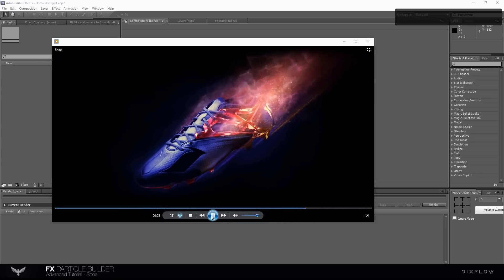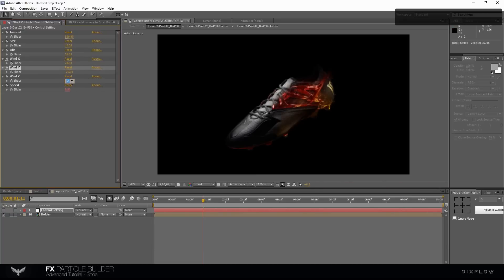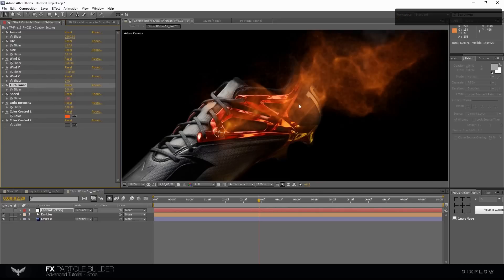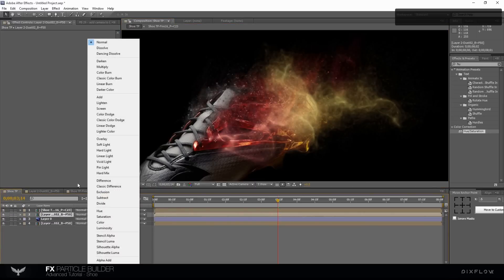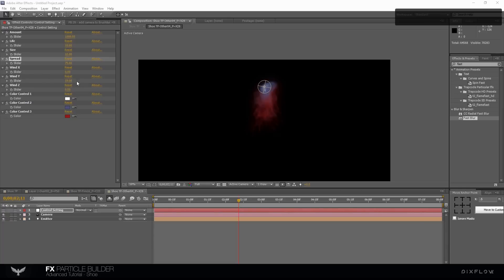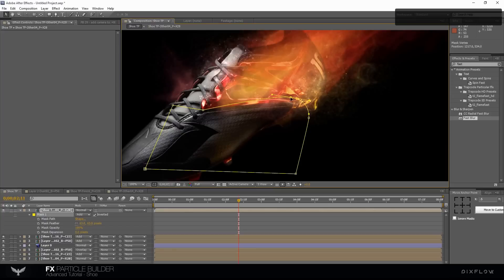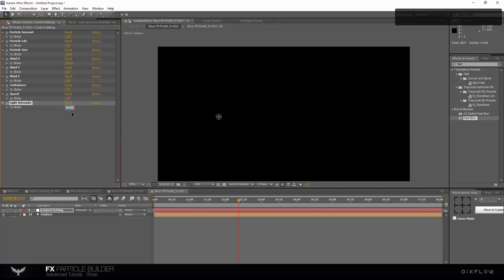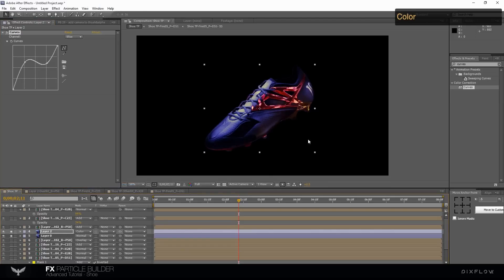FX Particle Builder Tutorials - Shoe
In this tutorial we show you how you can create Nike, Adidas advertising shoe scenes. Make a shoe in fire & magic with particles. We created this tools for essential needs of motion designers and VFX professionals. It’s a particle generator and you create fire, dust, magic, smoke, sparkle, flames or glass particles in fastest and easiest way. You can give life to your still images with brush tool and create different broadcast packages, title sequences, logo reveals or photo slideshows. Works on pictures, texts, video and etc. Also authors can create templates with these different particles. Do you need to find more about the project ?

BY PIXFLOW.NET